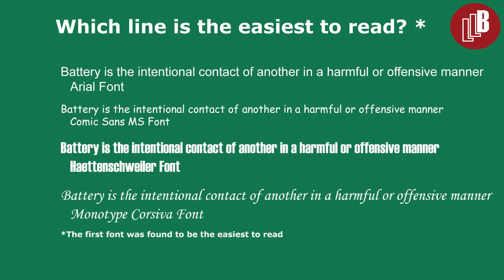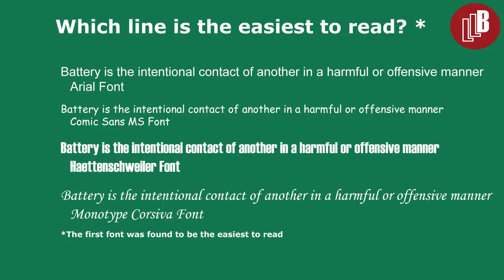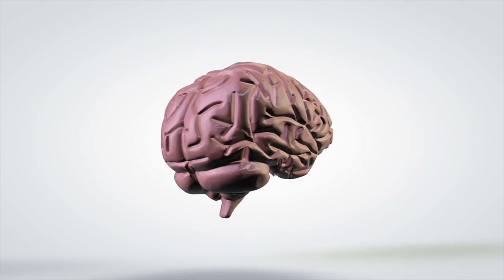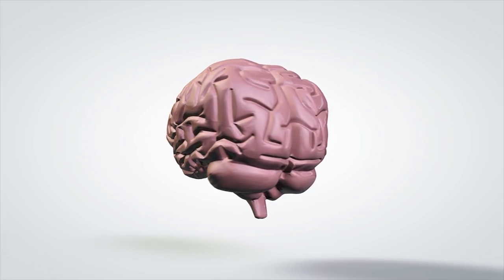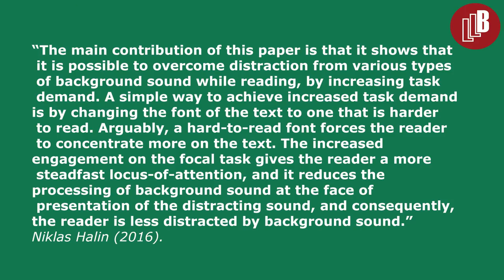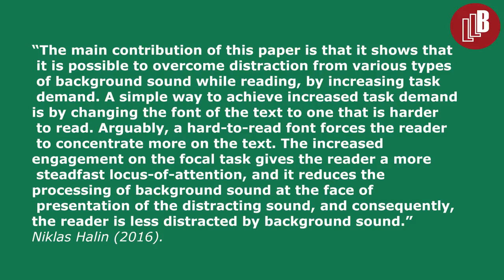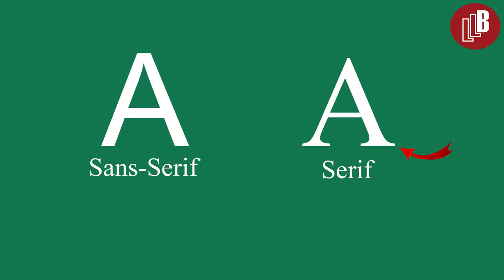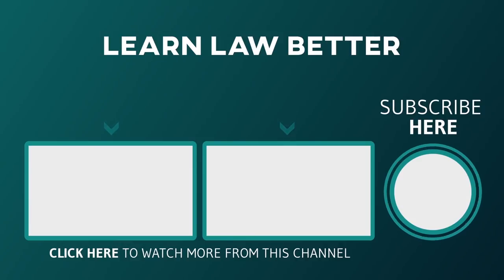Best Fonts for Study Notes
Learn about the best fonts for study notes, which will help you improve your exam performance. Also, learn about Sans Forgetica, a font created at RMIT University to help improve student learning.

Learn Law Better is helping law students get better grades and prepare for the bar exam.